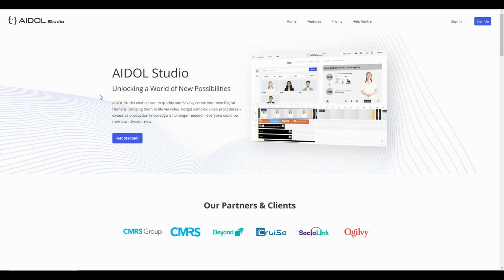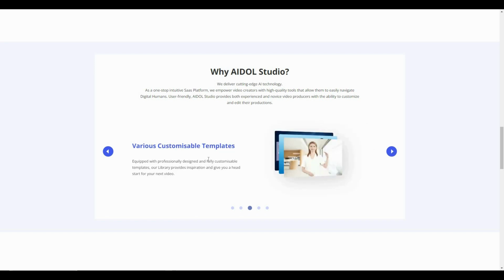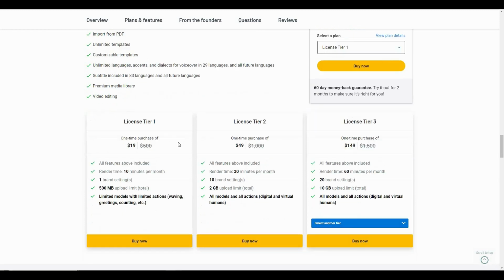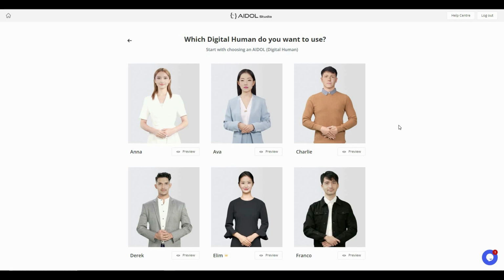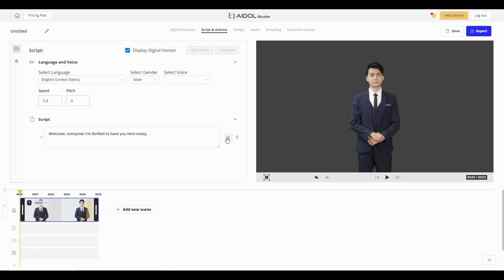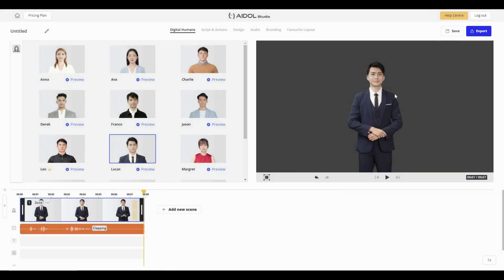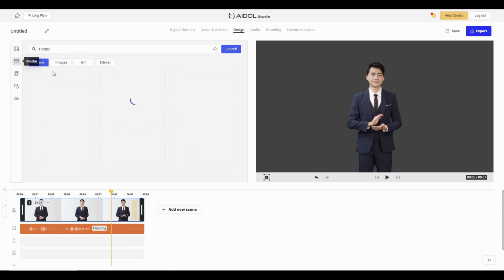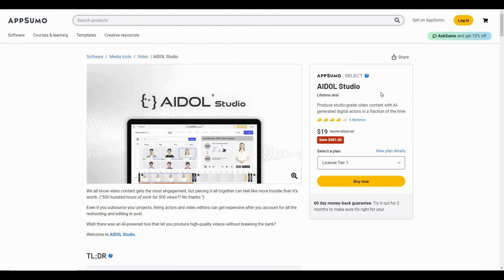AIDOL Studio Review: Create Studio-Quality Videos with Lifelike Digital Actors & AI Avatars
AIDOL Studio Review & Tutorial

In today's video, we're diving into AIDOL Studio, an AI-powered video editing platform that's revolutionizing the way we create content! With AI-generated human avatars, a user-friendly editor, and loads of customization options, you'll see just how easy it is to produce professional, studio-grade videos in no time! 🌟

Discover how to customize gestures, select languages, and choose from a vast library of digital actors. We'll also walk you through the timeline-based editor and show you how to access the stock media library for engaging, high-quality clips.